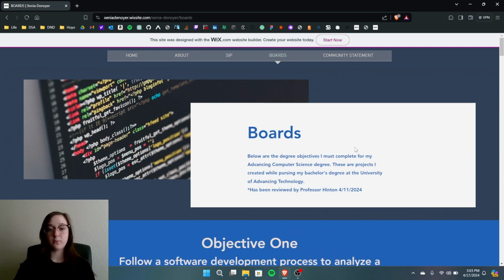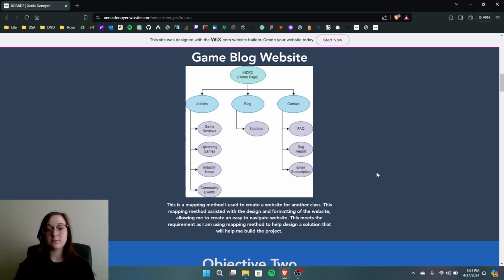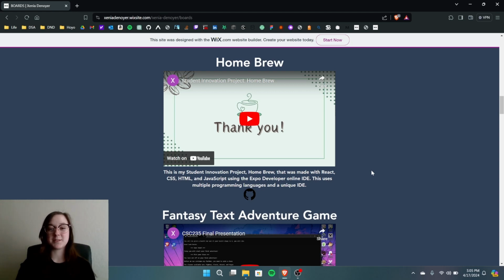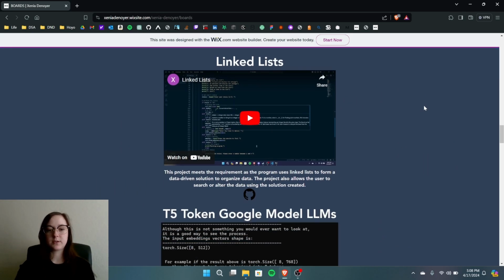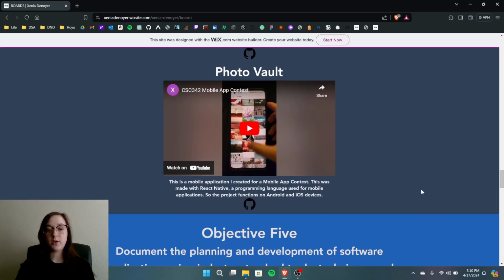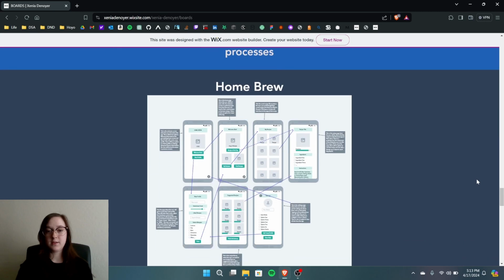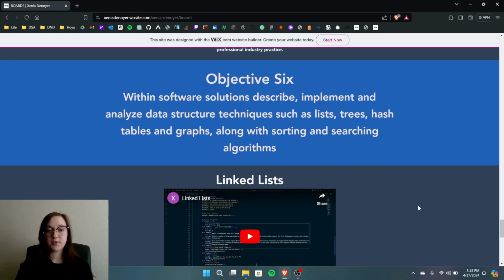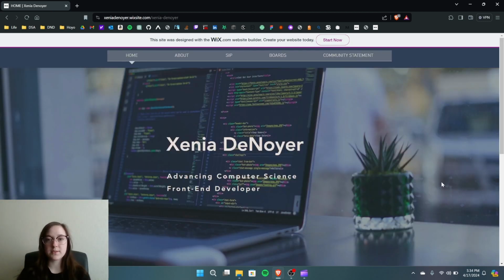SIP411: Boards Presentation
This was my presentation for SIP411 (Boards). This class was required for me to take to graduate with my Advancing Computer Science degree. For my degree, I had objectives I needed to complete to earn my Bachelor's degree in Advancing Computer Science.